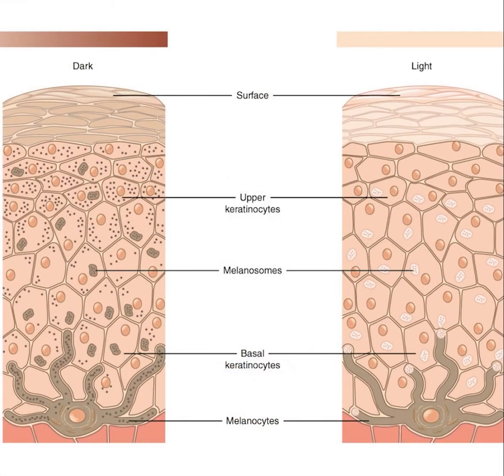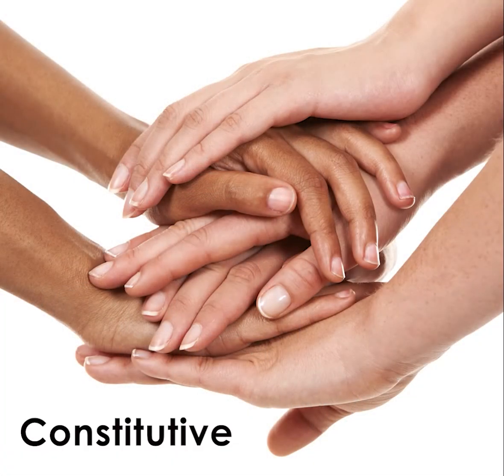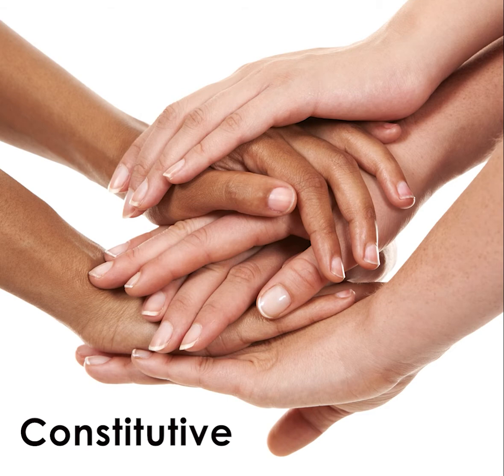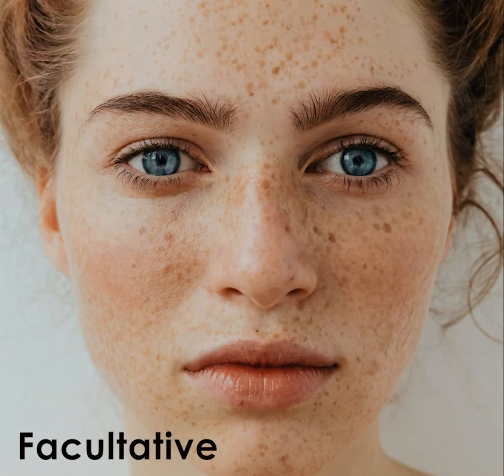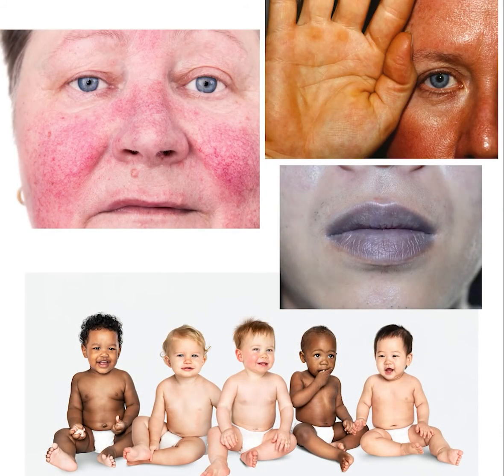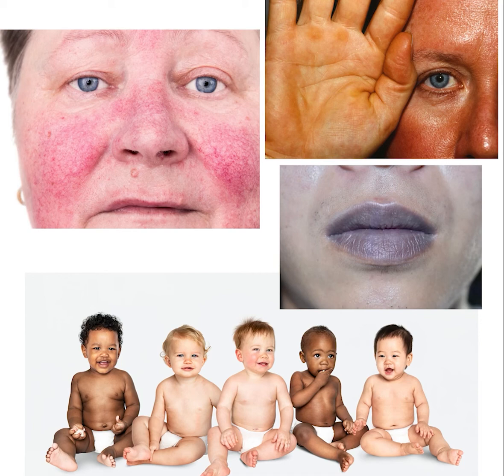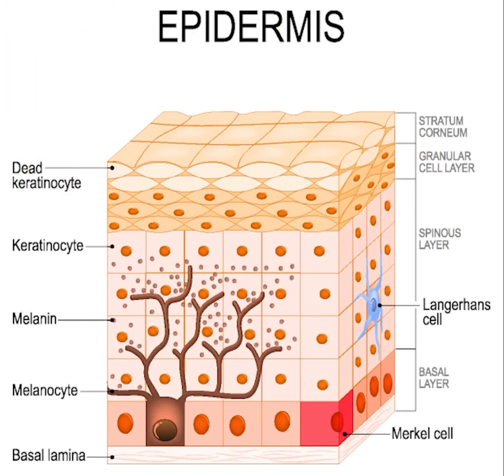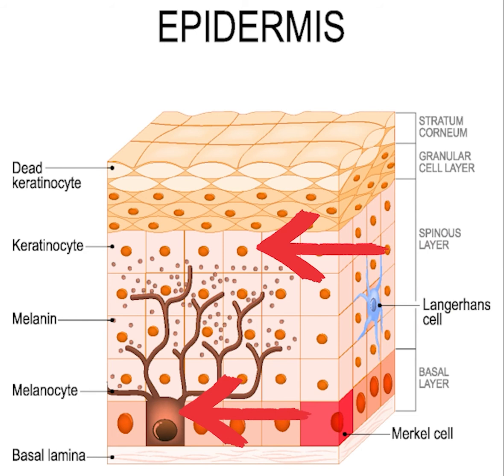Melanogenesis in Skincare | Professional Skincare Training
Melanin and the Color of Your Skin’s Health

Each skin type carries pigmentation that showcases the beauty of colorful skin. At the foundation of skin pigmentation is the production of melanin, a molecule which releases amino acids and produces skin color.

The architecture of everyone’s skin produces the same amount of melanin. Someone who is darker or lighter simply has a different amount of melanocytes produced for their skin.

What changes with our skin? It is the communication from the external environment or biology that more or less melanin needs to be produced. This occurs through hyperpigmentation, or the overproduction of melanin, as well as hypopigmentation, or the under production of melanin.

Changes in pigmentation are influenced by factors such as UV exposure, toxins, hormonal reactions, inflammation, or free radicals. The impact of each of these results in over or under production of melanin and alters one’s skin tone by speeding up or slowing down.

There is a way to reduce and reverse the damage from melanin. The foundation of the treatment is through inhibitors, which blocks, produces, and controls the melanin from continuing to create pigmentation. The inhibitors use enzymatic activity to alter production and to produce smoother looking skin.

Exfoliation, microdermabrasion and other skin care treatments are used to re-balance the pigmentation on the skin.

To watch this full length education video and many hours of continuing skincare education,